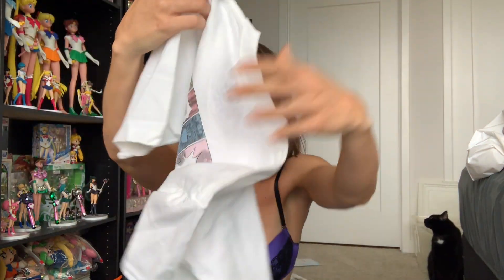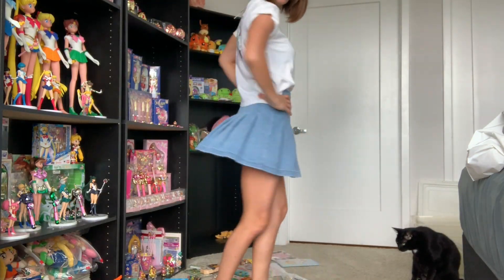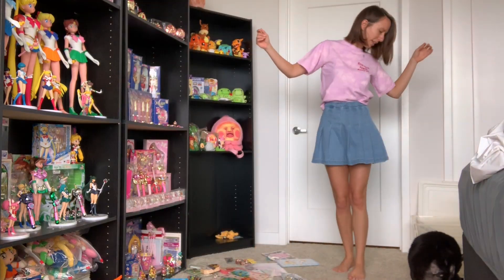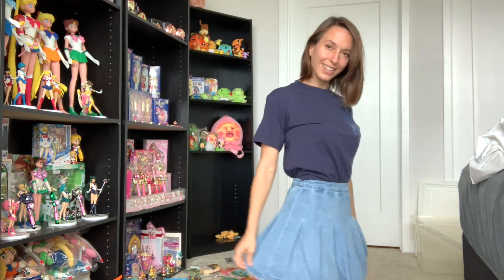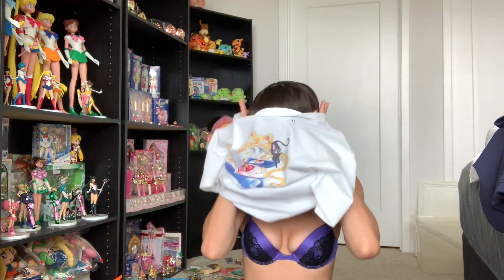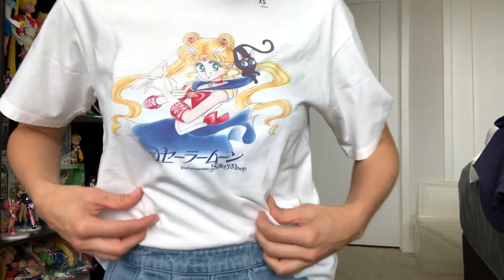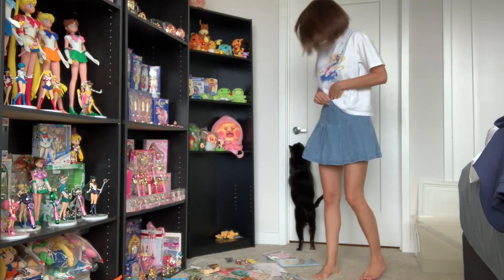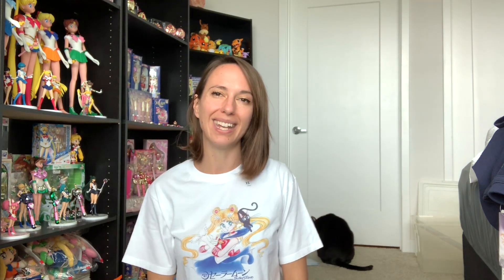Uniqlo Sailor Moon Collab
2019 Uniqlo and Sailor Moon anniversary t-shirt collaboration!